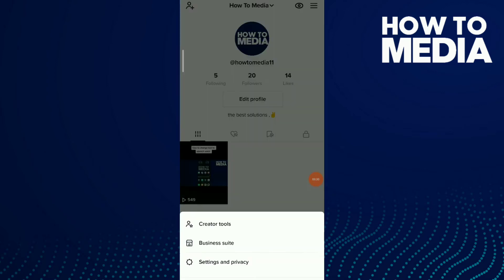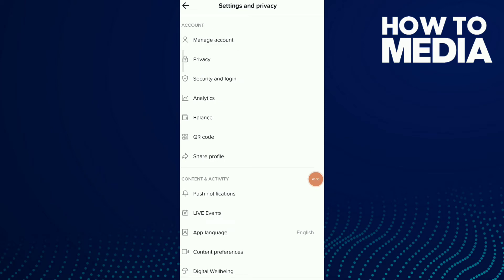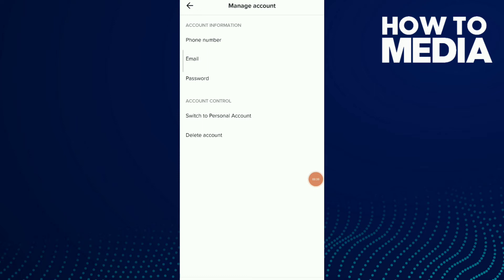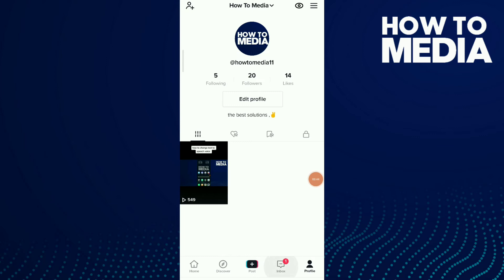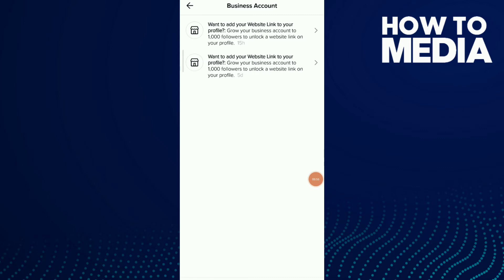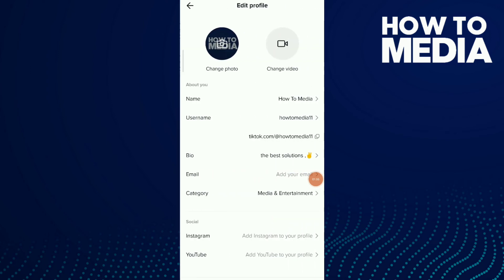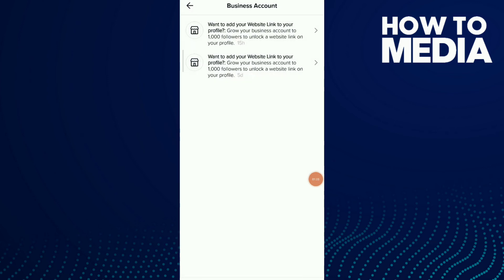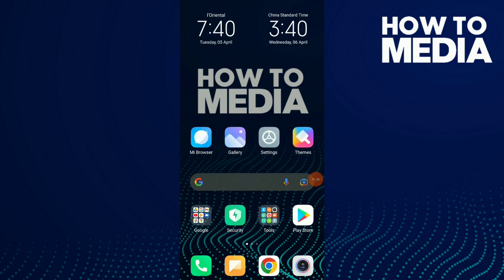How To Add Your Website Link to Your Tiktok Profile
in this video we discuss :